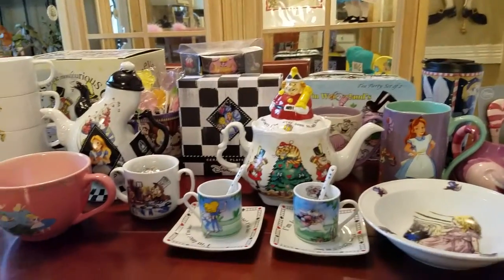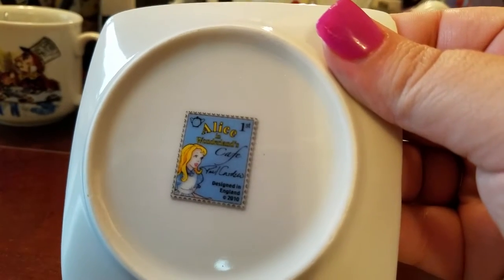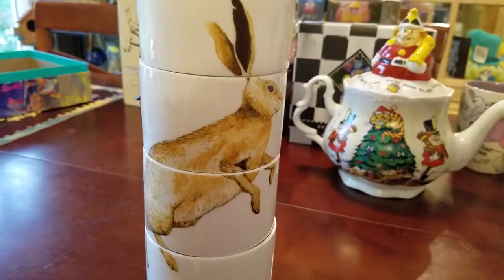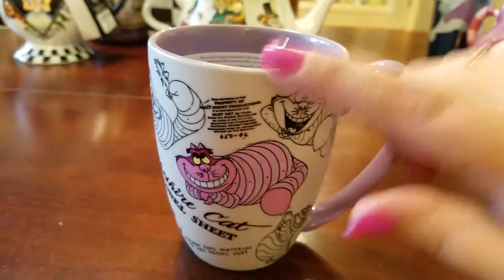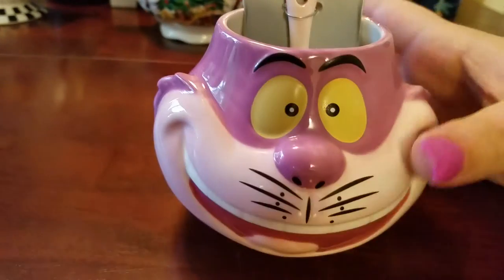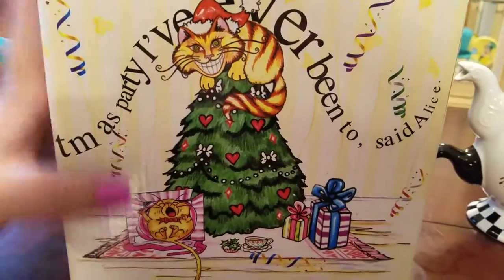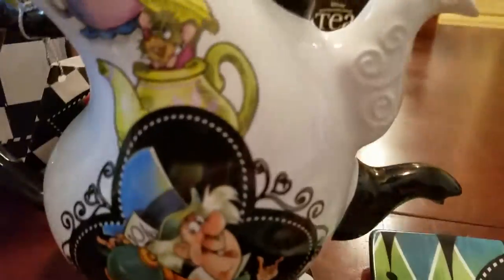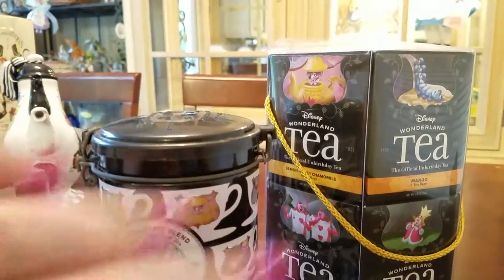Alice in wonderland tea pot and tea cup collection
Some of my tea pot and tea cup collection. Most of my others are put away because there holiday themed. So these are the ones i keep out in my hutch. Some tea pots are from disney parks and others are from designers. I tried to list prices and places were they were bought. =^_^= meow